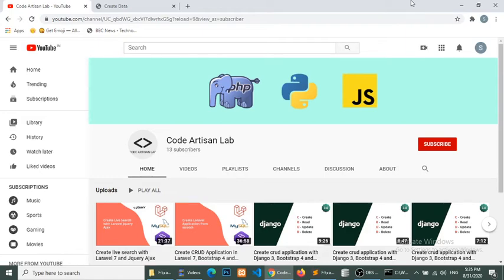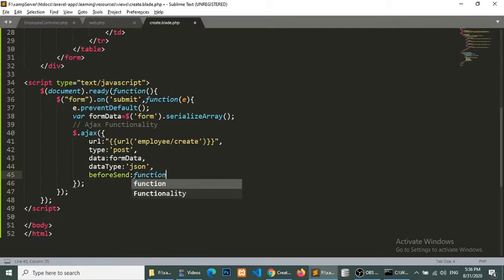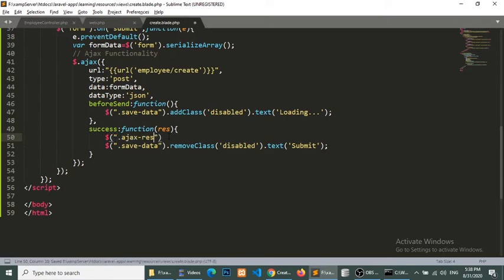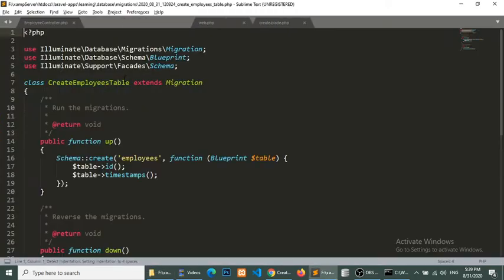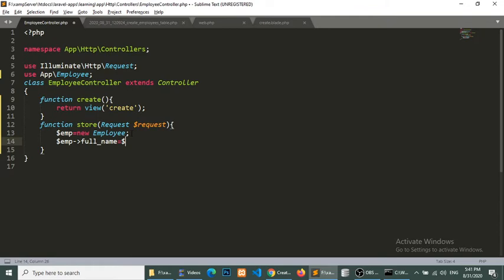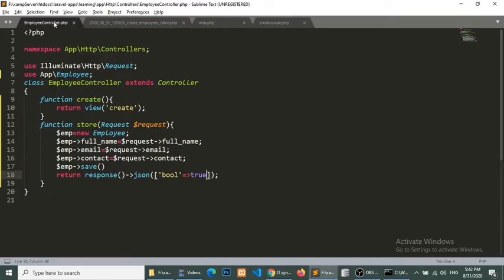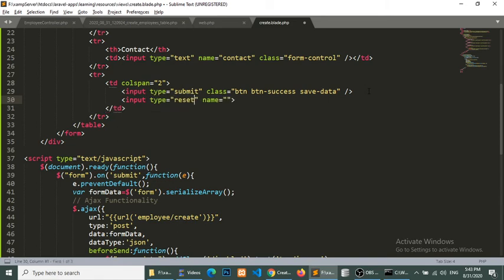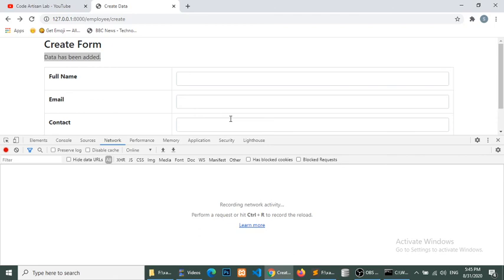Laravel Tutorial | Save form data with Laravel 7, Jquery ajax and MySQL - part 2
Hello World, Welcome to Code Artisan Lab. In this video, we will learn how to submit the form without reloading the page with Laravel 7, jquery ajax, and MySQL. I have divided this video into two parts. In the first part, we will get the form data with jquery. In the second part, we will save data in the MySQL database with jquery and Laravel. This is the second part of the video.